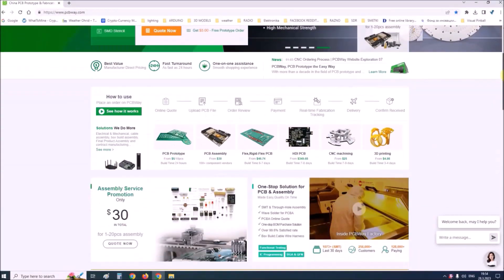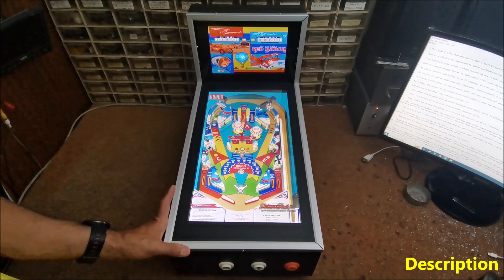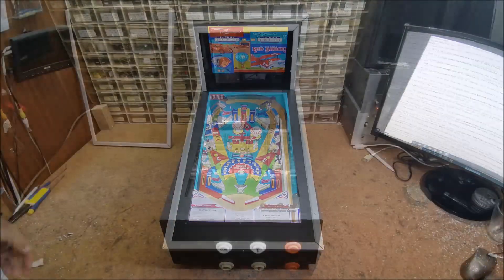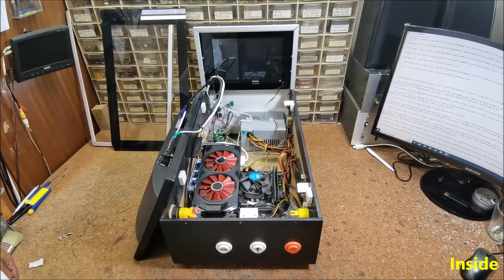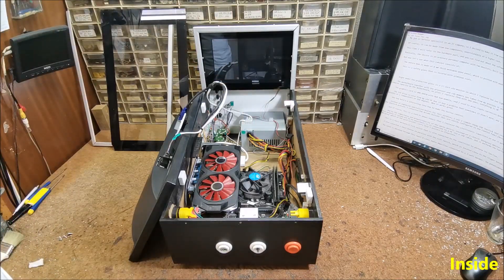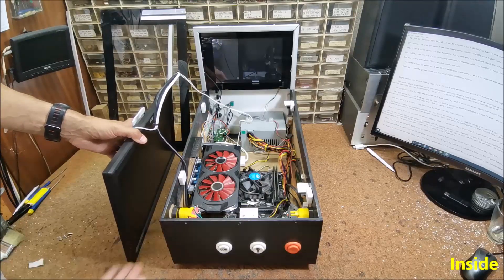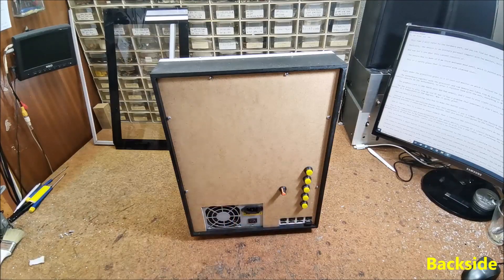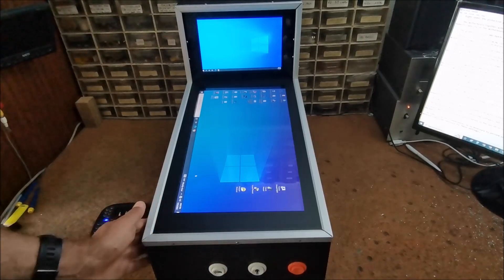DIY Mini Virtual Pinball Cabinet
A mini virtual pinball cabinet is a smaller version of a traditional pinball cabinet usually designed for home use and can be a great alternative for pinball enthusiasts who may not have the space or budget for a full-sized pinball machine.
    This time I will show you how to make a small Virtual Pinball Cabinet consisting of a 17-inch monitor as playfield and a 10-inch tablet as backglass.  This time I will refer to the hardware part, and you can find out about the software on the many videos, forums and tutorials on the internet. Basically, the device is an ordinary personal computer with two monitors, built into a box that corresponds to the purpose.

Chapters:
0:05 Short Demo
2:06 Description
3:31 Inside
7:14 Buttons
7:39 Backside
7:56 Windows PC
8:54 Demonstration (Gameplay)
12:24 Building